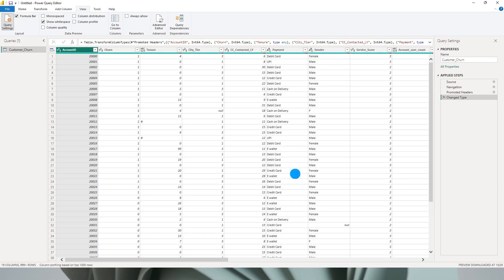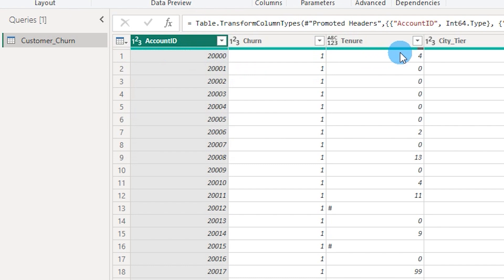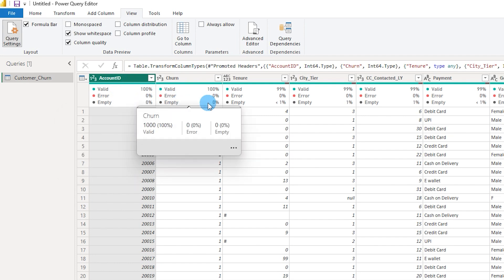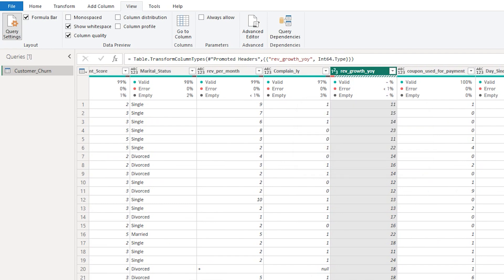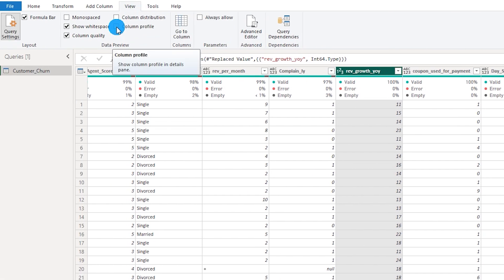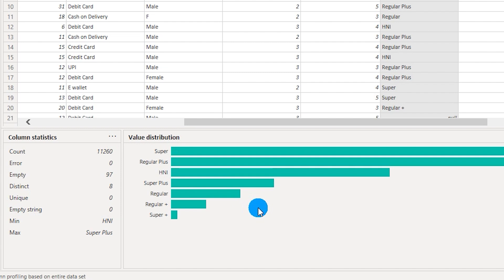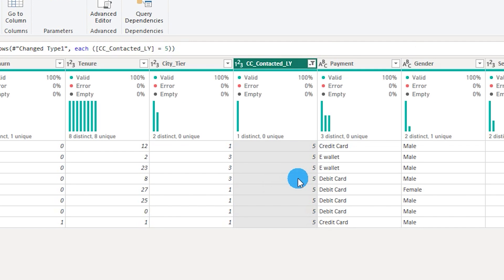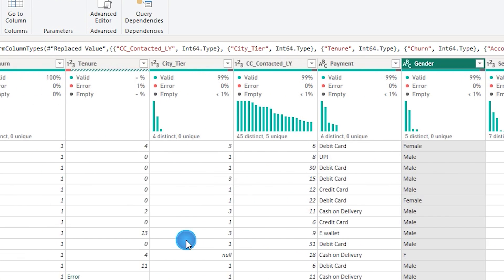Mastering Data Insights: Power BI Column Profiling Tutorial | MiTutorials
Welcome to our Power BI tutorial on Column Profiling! 📊 In this comprehensive guide, we'll dive deep into the powerful world of column profiling within Power BI. Column profiling is an essential technique that empowers you to understand your data distribution, quality, and patterns, enabling you to make informed decisions for your data analysis projects.

🔍 What You'll Learn:

How to access and utilize the Column Profiling feature in Power BI.
Understand key statistics like mean, median, and more for your data columns.
Visualize data distribution using histograms and charts.
Identify potential data quality issues such as null values and outliers.
Extract actionable insights from column profiling for effective decision-making.
🚀 Whether you're a beginner or an experienced data analyst, this tutorial will equip you with the skills needed to turn raw data into meaningful insights. Don't miss out on this opportunity to enhance your data analysis game with Power BI's column profiling capabilities.